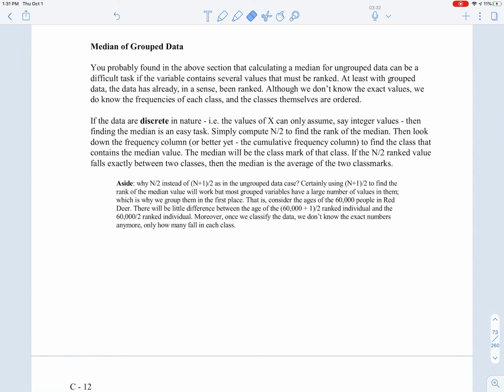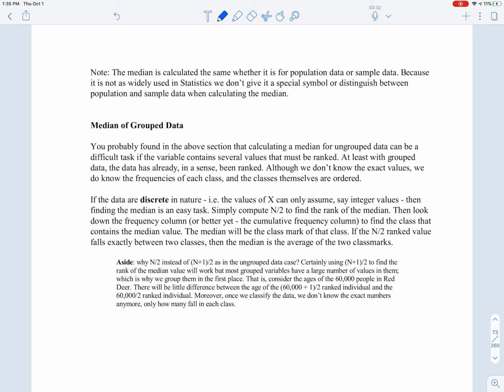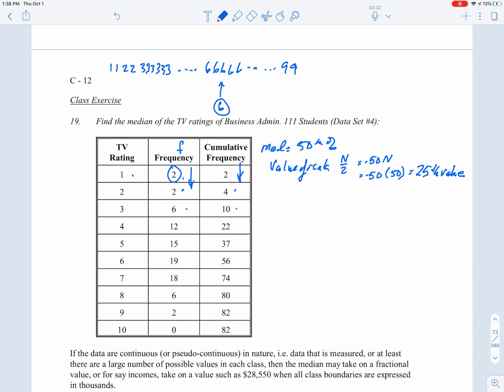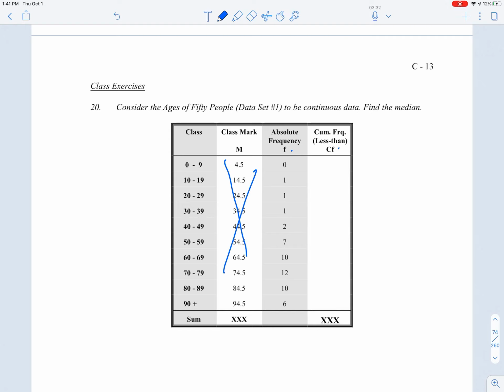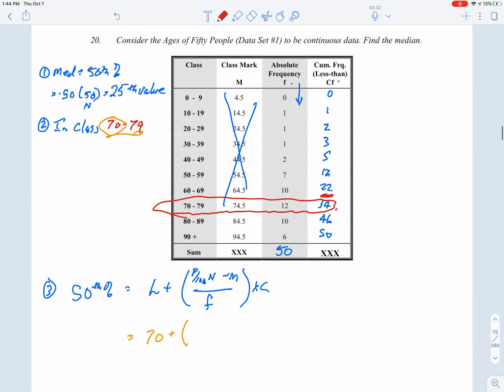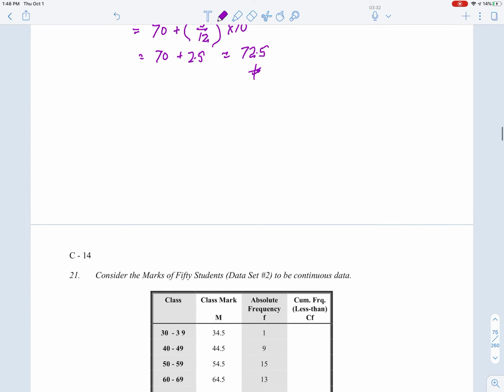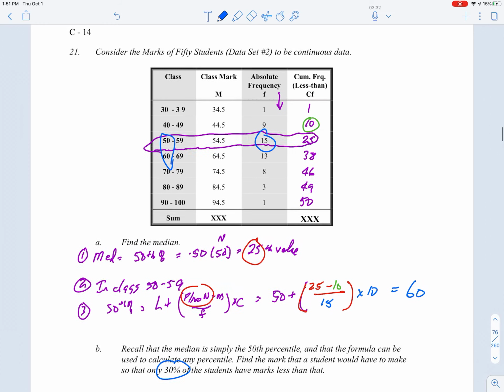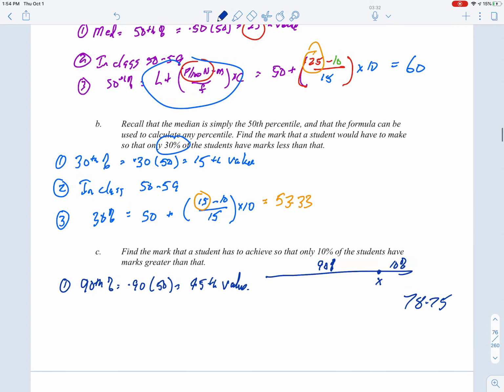BUS 306 C11-C14 (F20)